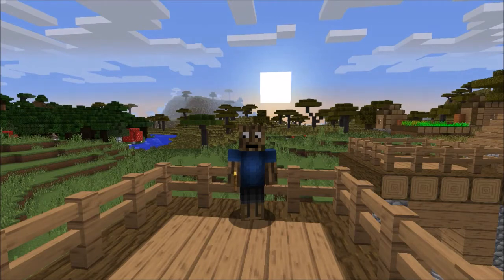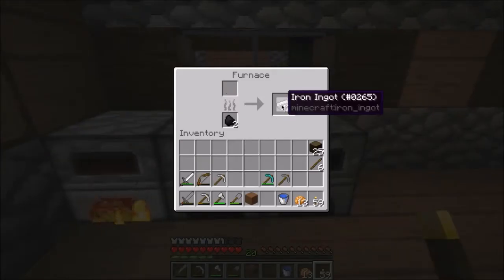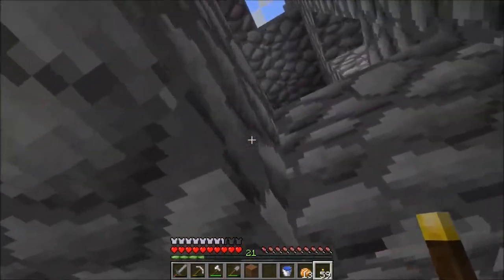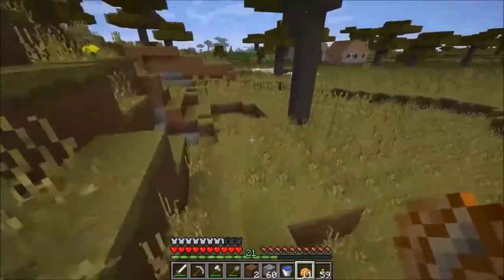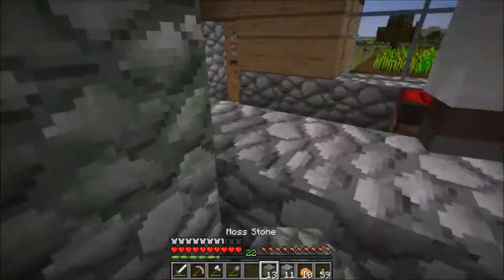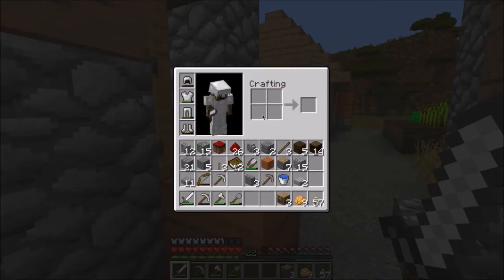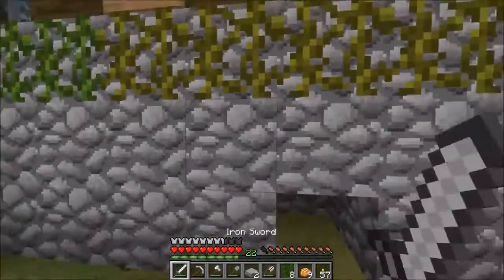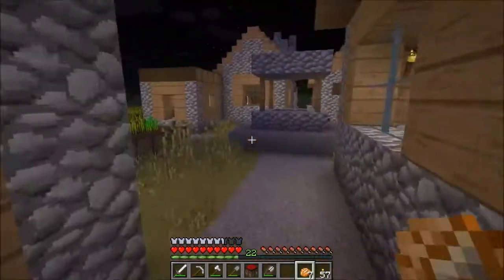Minecraft with SkillzWG :: Episode 2 (old) - That Fly!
Today we mess around with containing villagers and making it look good and dang that fly flying around me!